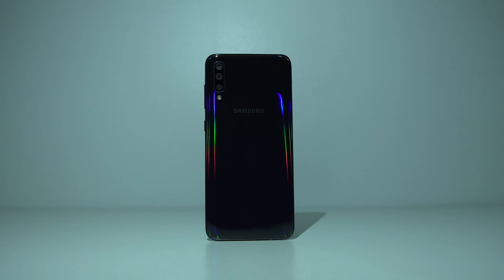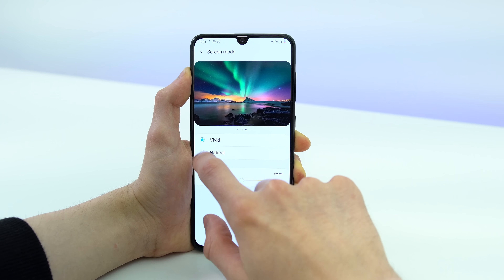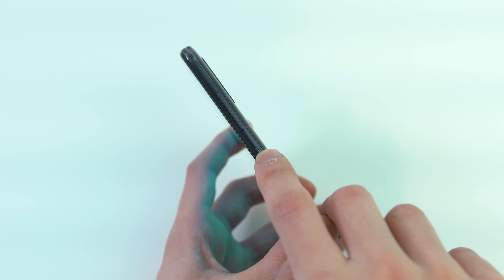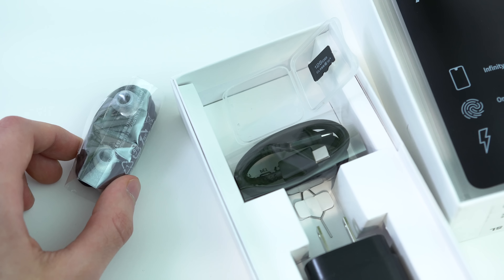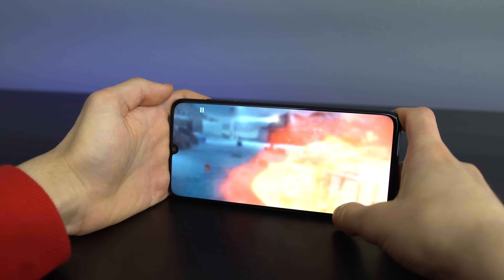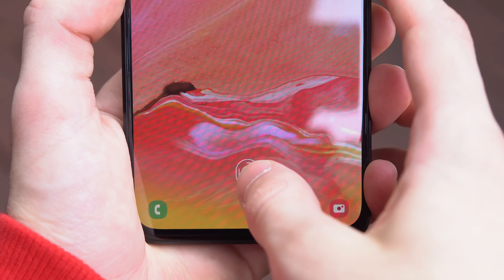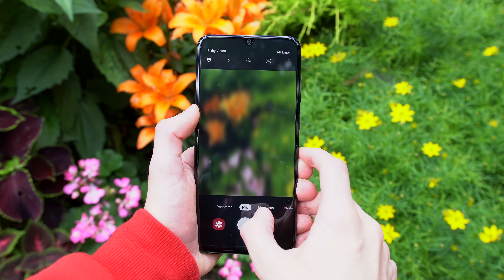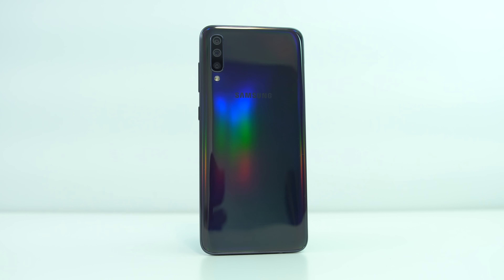Samsung Galaxy A70 Review by Kevin Riazi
Should you buy the Samsung Galaxy A70? Let’s find out if Samsung's mid-range Smartphone has stood the test of time in my long term review!

Samsung Galaxy A70 (US)
Samsung Galaxy A70 (Canada)

Galaxy A70 India

This video was produced two months following the purchase of the Samsung Galaxy A70 Smartphone.

Galaxy A70 Long Term Review